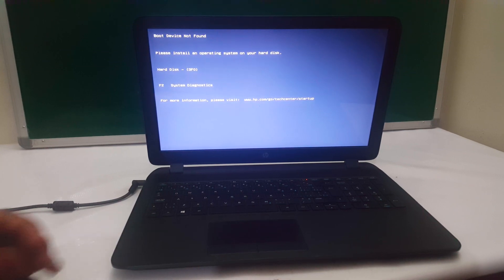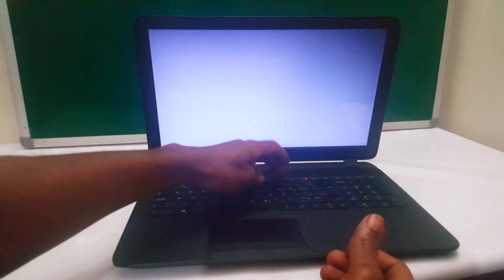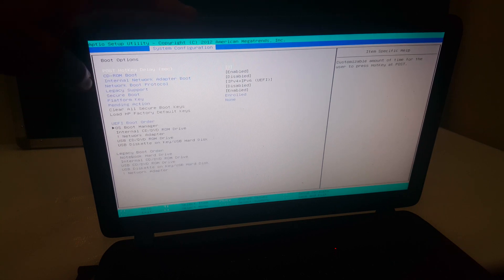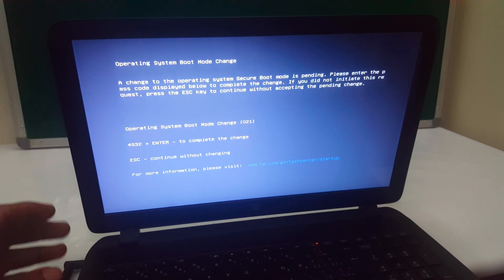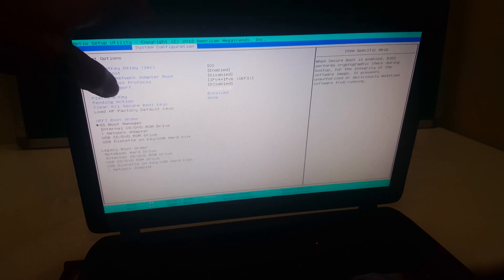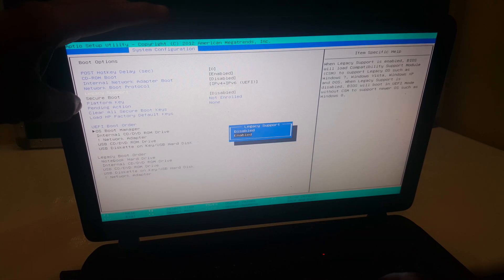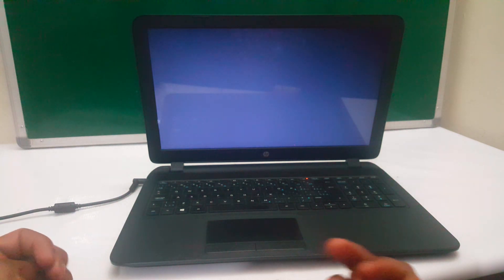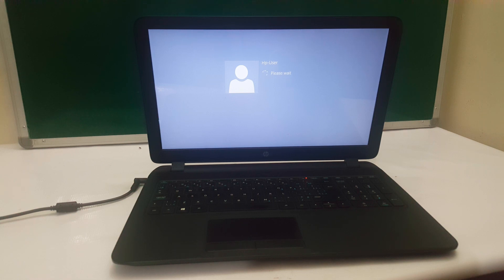No bootable device --Insert boot disk and press any key || No Booting Windows, Laptop Hp Pavilion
How To Fix -Hp pavilion No Bootable Device Found Error / No Boot Device / Boot Device Not Found 100%
How To Fix - HP No Bootable Device Found Error / No Boot Device / Boot Device Not Found / PXE ROM
Learn what to do when your HP laptop gives you a "No Boot Device" or similar error.
 HP Pavilion "No boot device found” error on startup
1. Shut the system down and then restart.
2. Go into your BIOS settings by tapping the “F2” key at the Dell logo screen.
3. Under “Settings” Click on “Boot Sequence” under “General”
4. Go to the “Boot List Options” and select UEFI
5. Click “Apply”